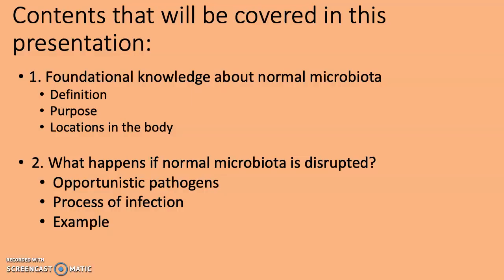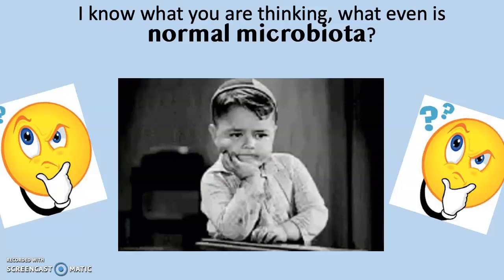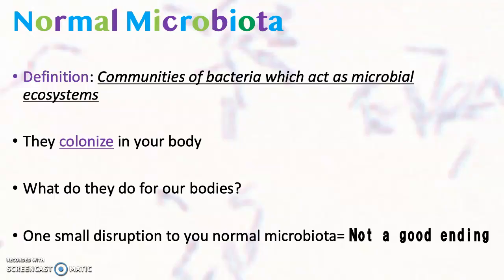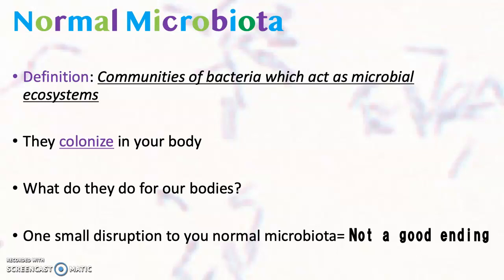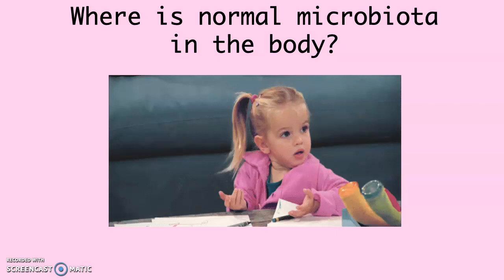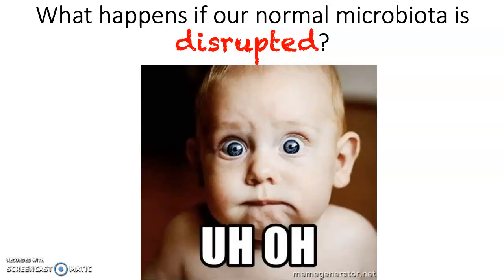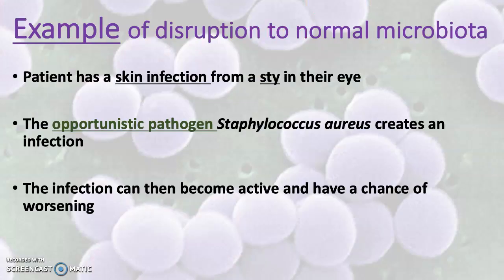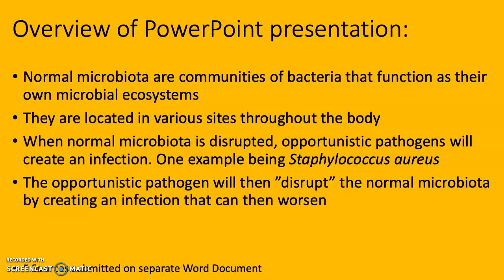Chapter01 Normal Microbiota